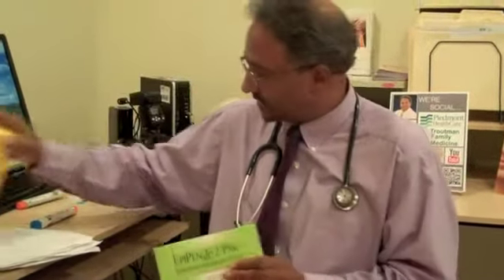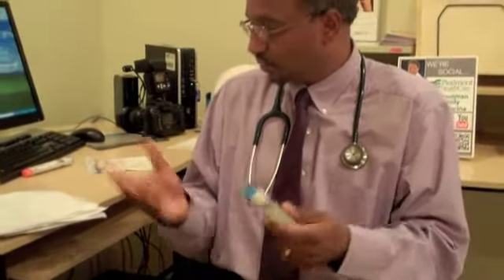How to Properly Administer an EpiPen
Dr. Amrish Patel demonstrates how to properly administer an EpiPen to relieve life-threatening allergic reactions.